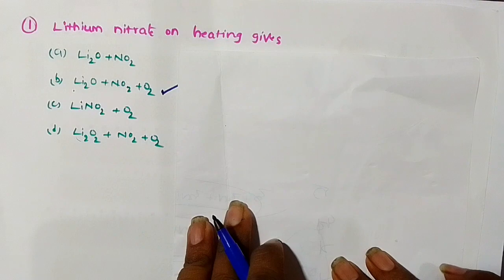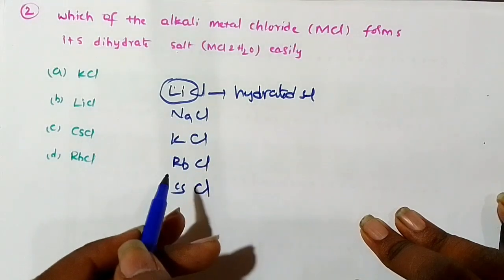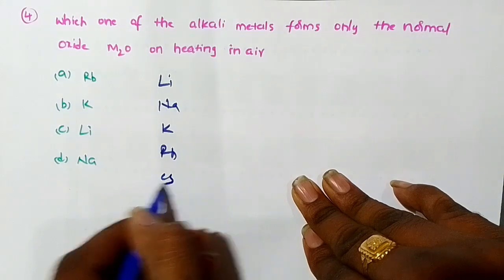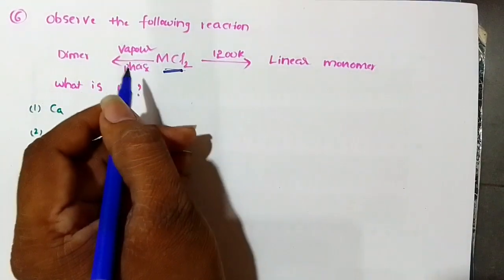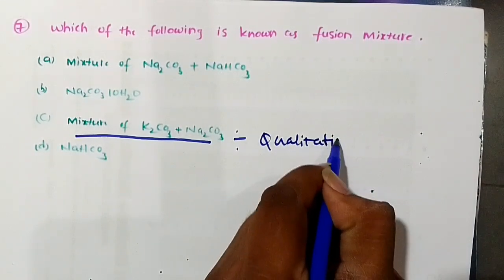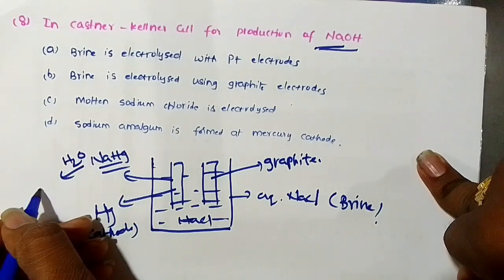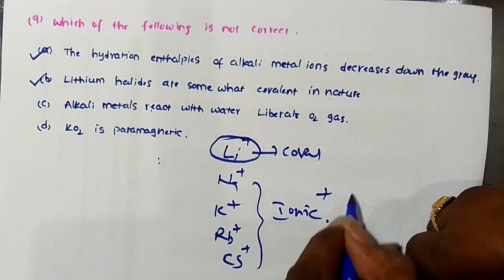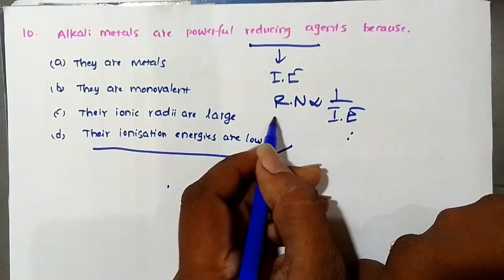10 imp. questions from s block elements/ jee mains/ neet/ eamcet/ eapcet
10 imp. questions from s block elements/ jee mains/ neet/ eamcet/ eapcet